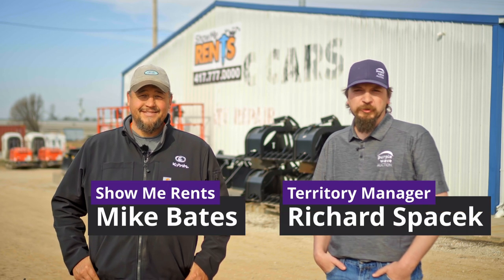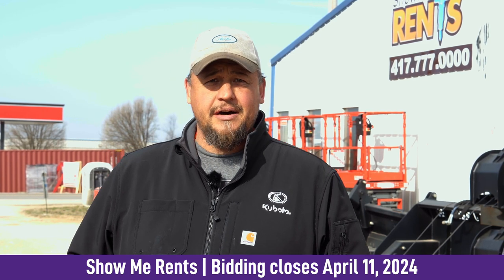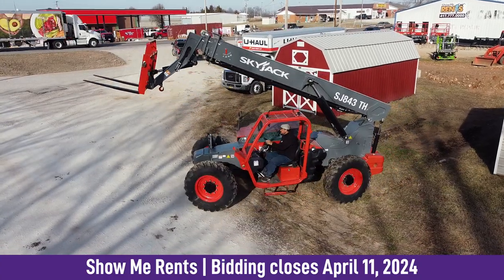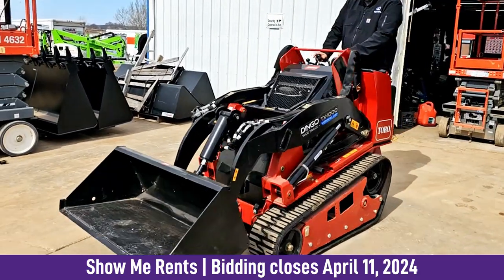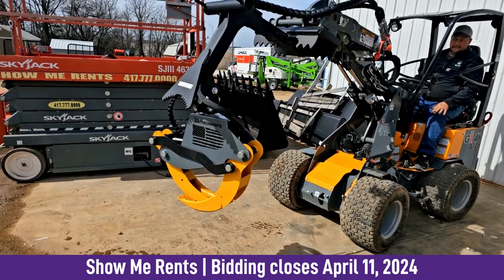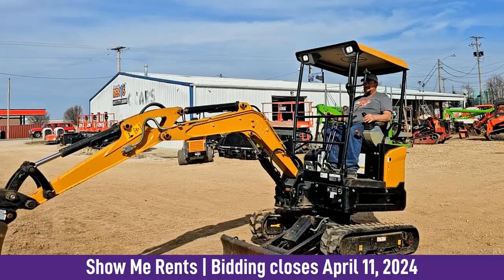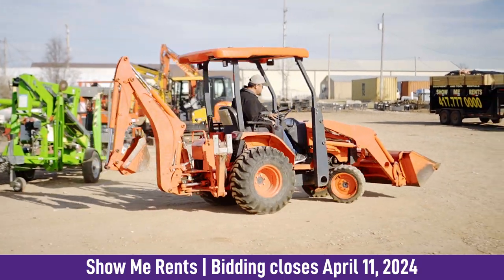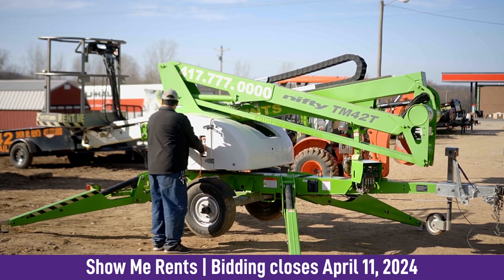Show Me Rents Interview - Purple Wave Auction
Meet Mike Bates from Show Me Rents in Bolivar, MO! Join us as he shares his journey with Purple Wave and the exciting lineup of equipment, including a brand new telehandler.